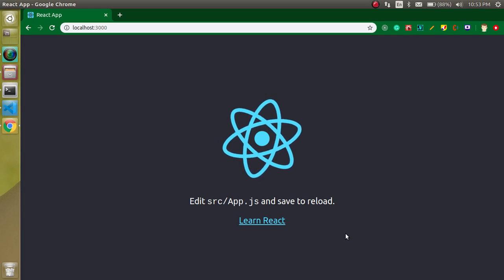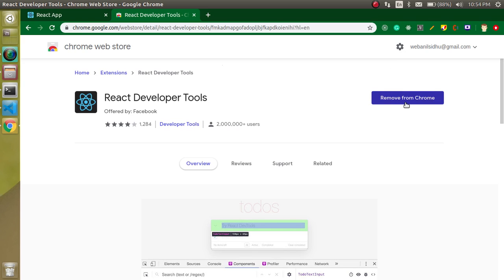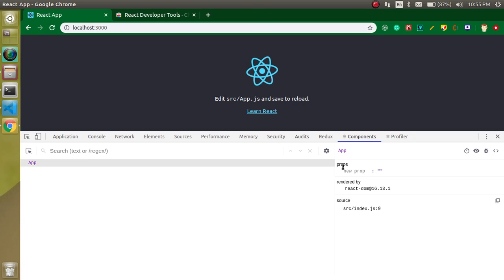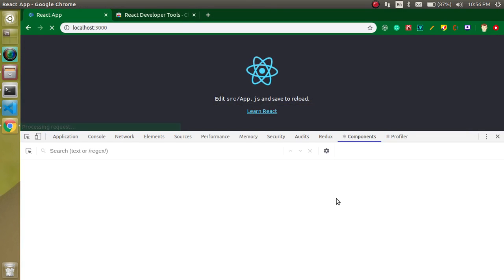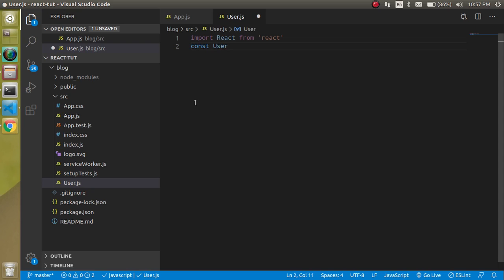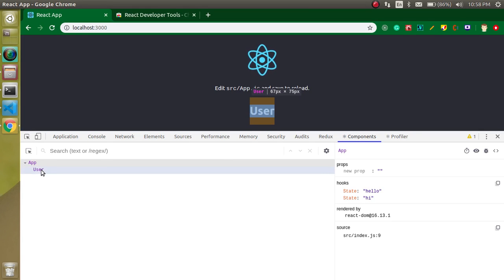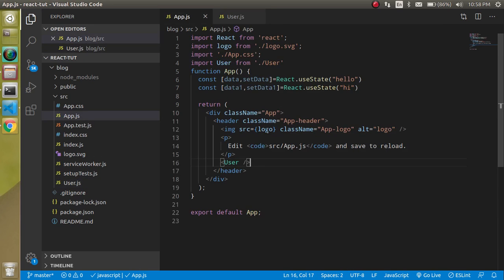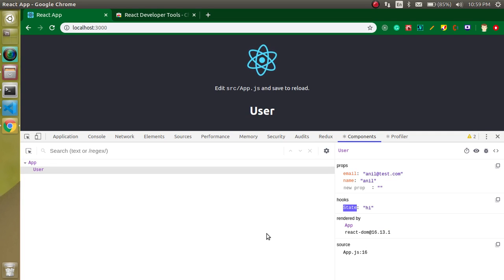React js advanced tutorial #8 React dev tools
In this react js advanced tutorial we learn advanced topics. we get to know what is react developer or dev tool with simple example. video is made by anil Sidhu in the English language

Step of video
what is react developer tool
what is react js dev tool
how to install in react dev tool
example with code